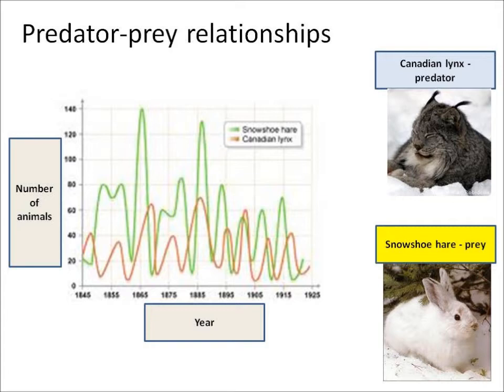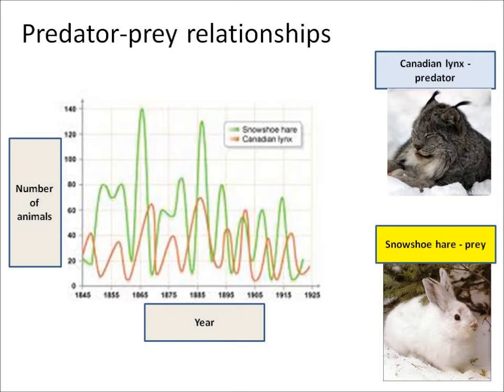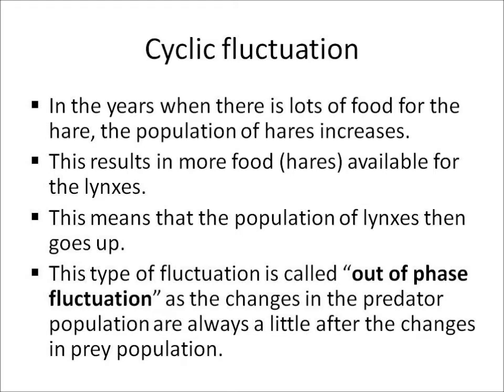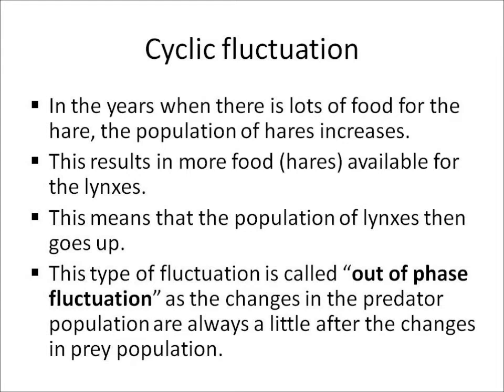OCR Gateway B2b Predator-prey relationships